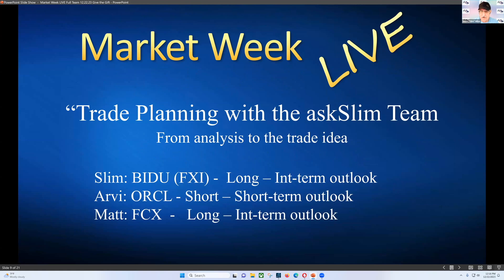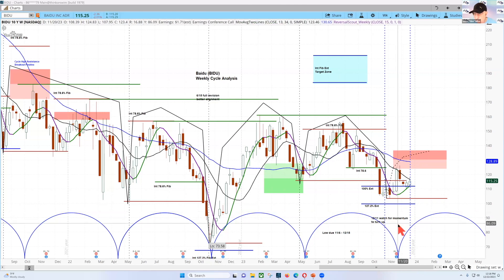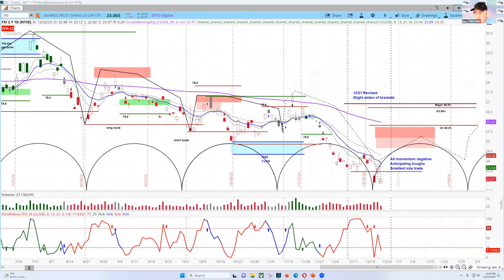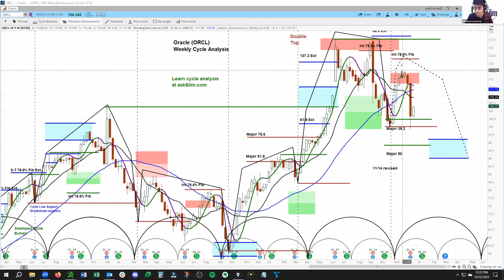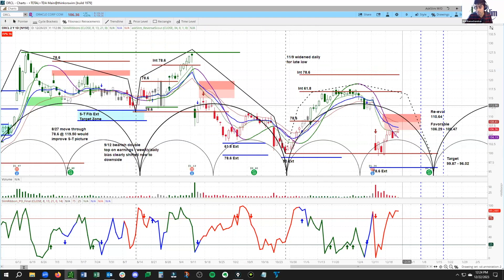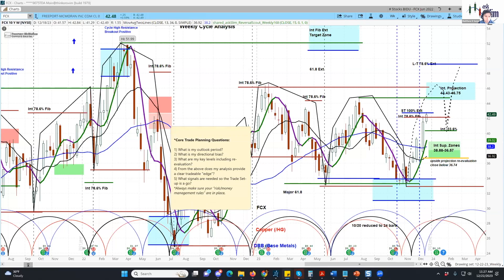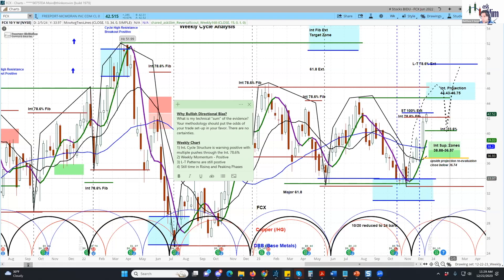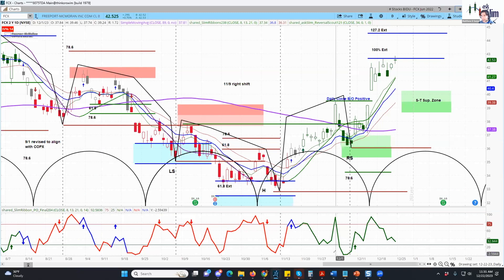REPLAY - Trade Planning with askSlim - From Analysis to Trade Idea - BIDU/FXI, ORCL & FCX 12/22/23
Strategies: swing trading, scalping, investing, investments, fxtrading, fx trading, fx signals, crude oil, bullish, bearish, options, option trading, spreading, pair trading, vertical spreads, butterfly spreads, iron condors, strangles, straddles, diagonal spread, delta, Vega, Gama, theta, option decay, leverage ETFs at 300+ stocks, ETFs , Indexes and futures. Bull market or bear market, you'll be amazed at these unique cycle charts, evolved from decades of work.